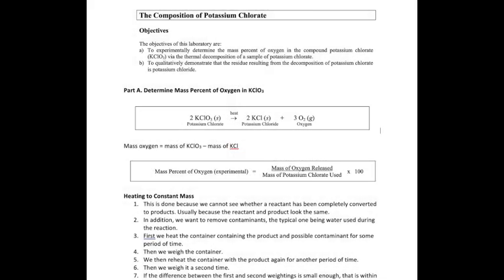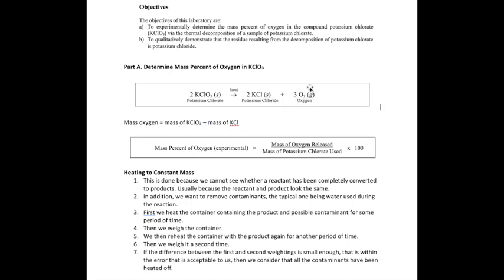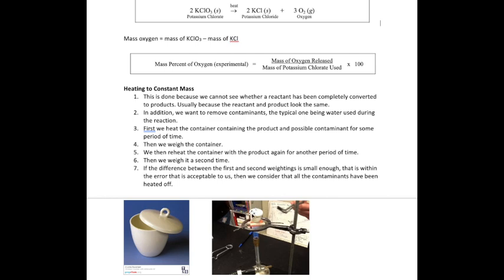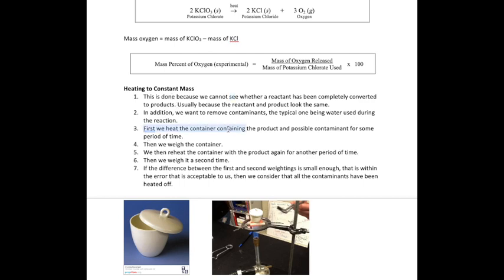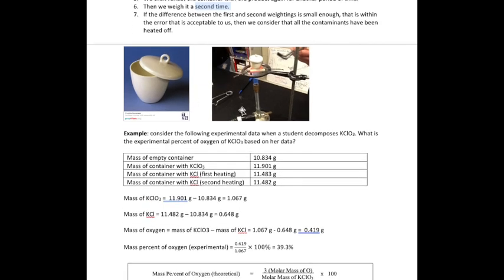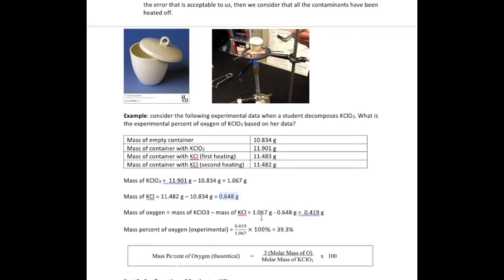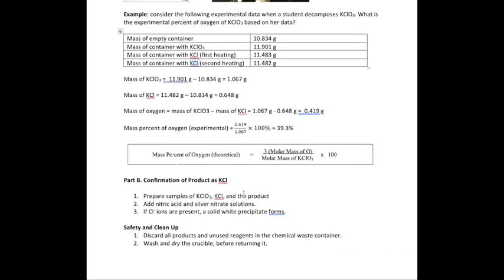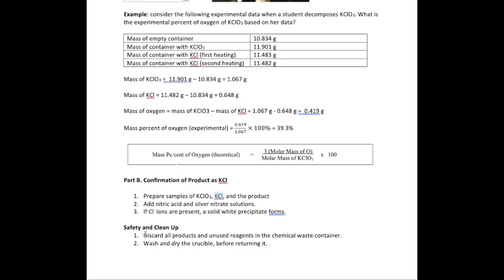Chem 10 Prelab: Potassium Chlorate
This video describes the prelab for the percent composition of potassium chlorate lab